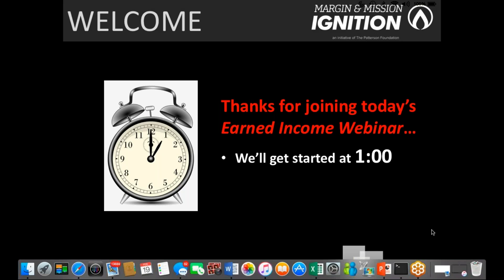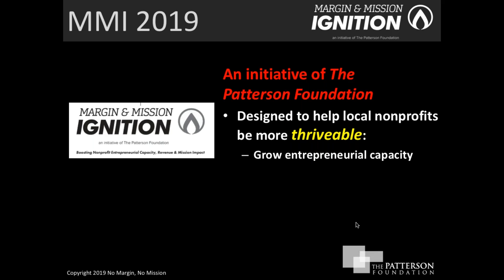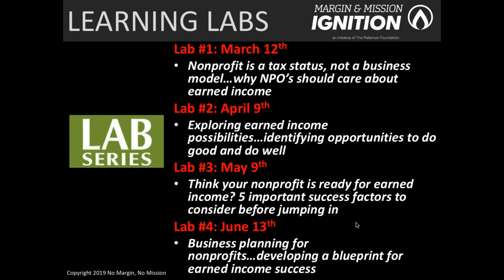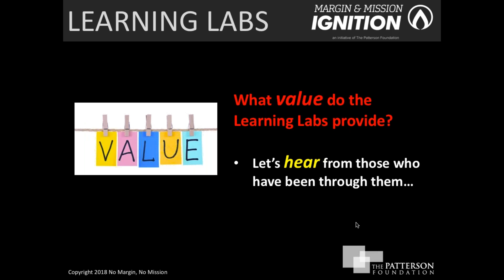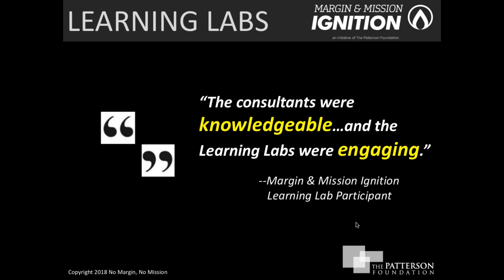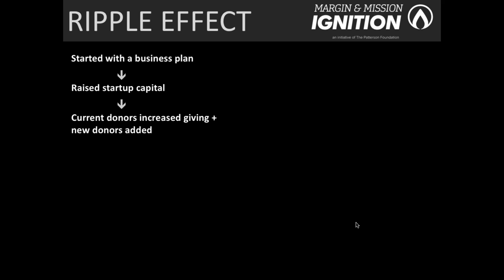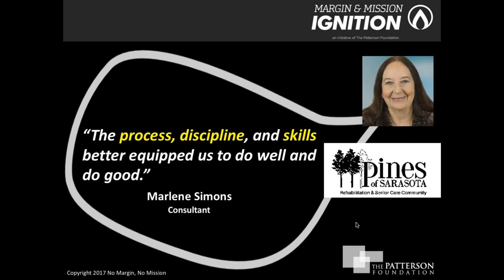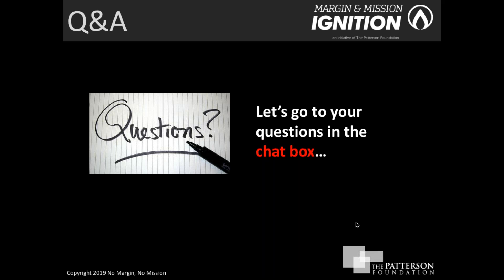2019 Webinar #2: Helping Nonprofits Boost Revenue, Entrepreneurial Capacity, and Mission Impact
This educational webinar is the final in a series of two designed to help nonprofit leaders, board members, and other stakeholders understand the importance of earned income and how it can contribute to helping NPO's become stronger and more thrivable.